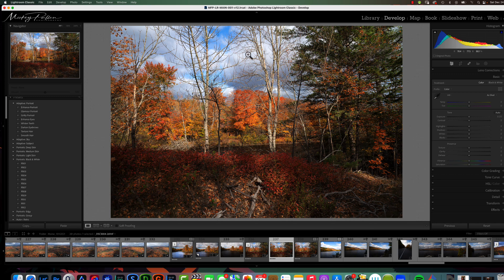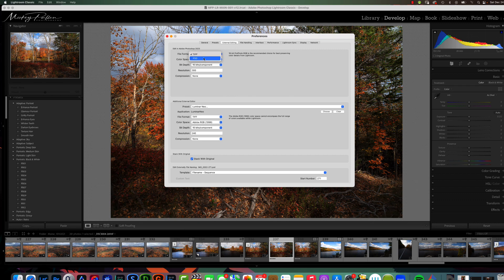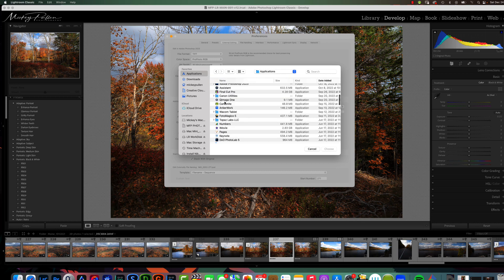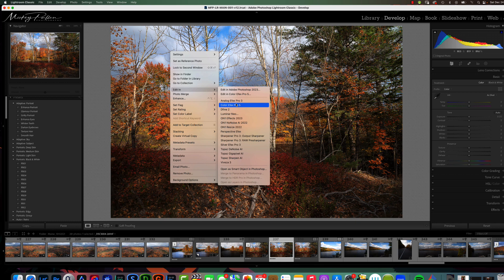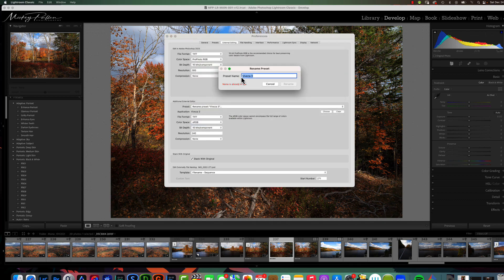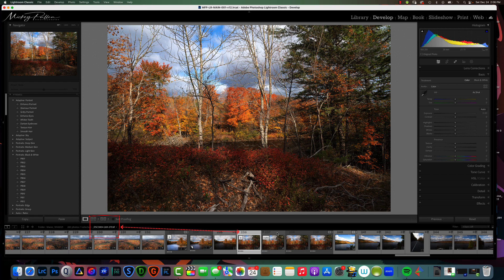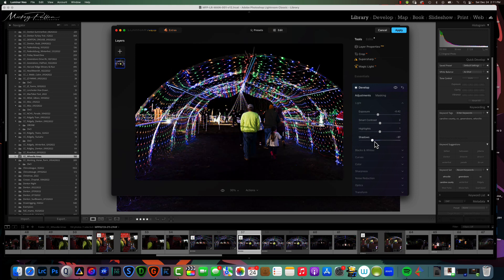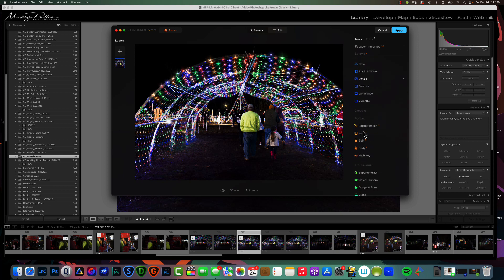Lightroom Plugins Installation and Organization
If you use plugins in Lightroom, there are instances where the initial install fails to include them.  I go through the process of installing the plugins in Lightroom.  I also cover some organization tips for these plugins.